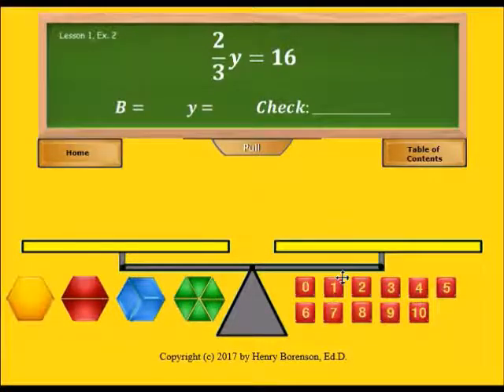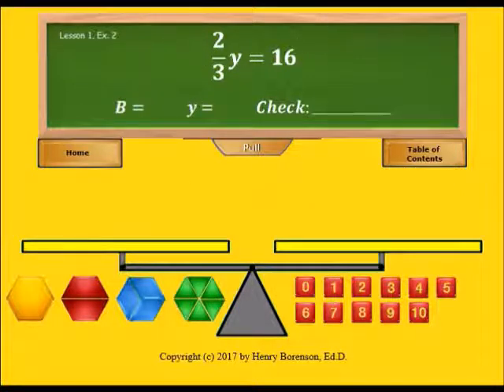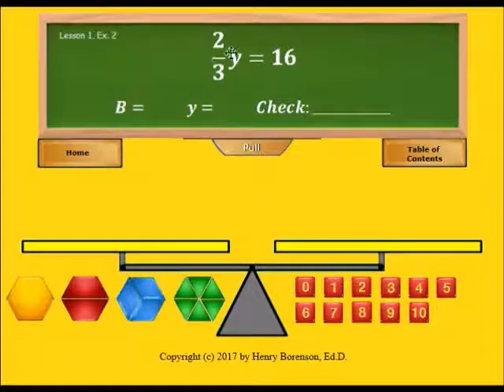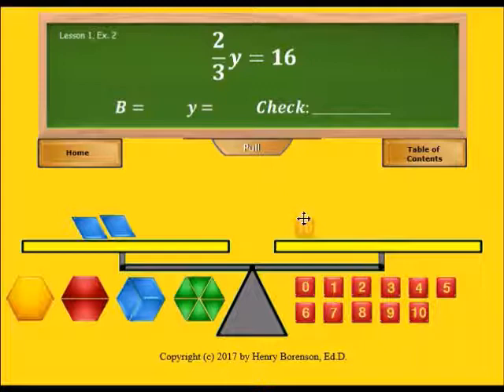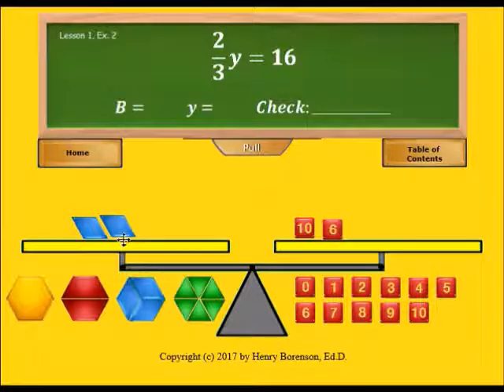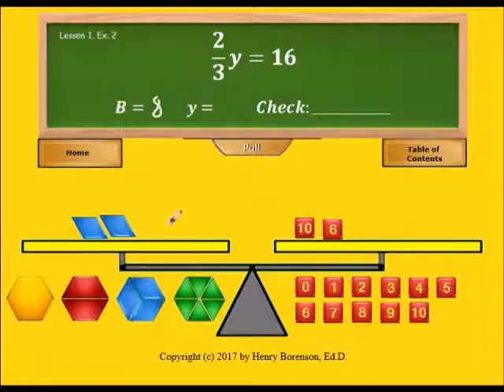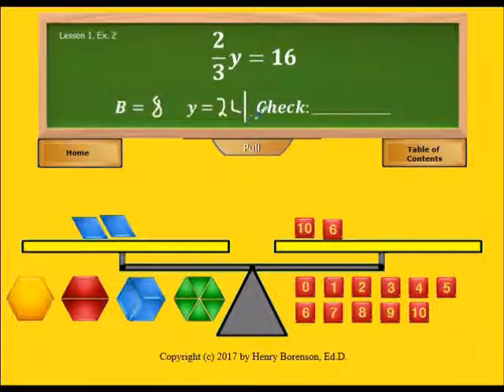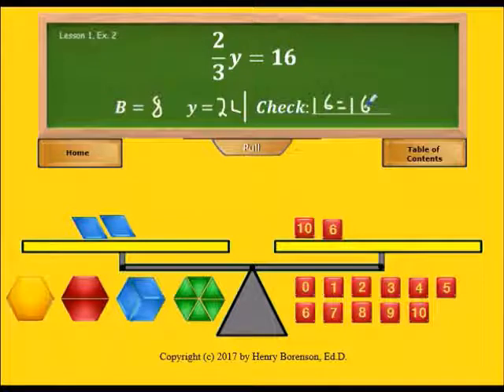Hands-On Equations Fractions Lesson 1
Lesson 1 of Hands-On Equations Fractions for the SMART Board